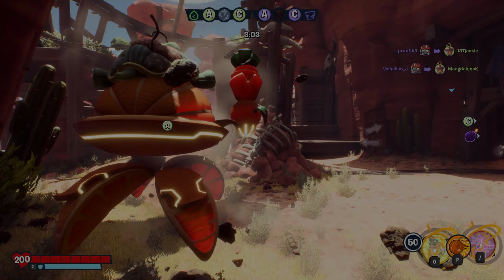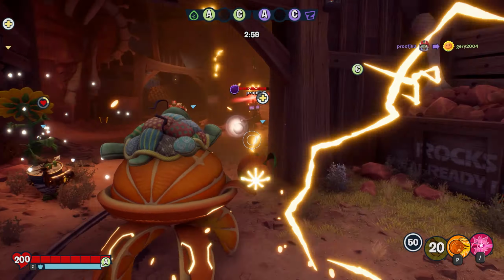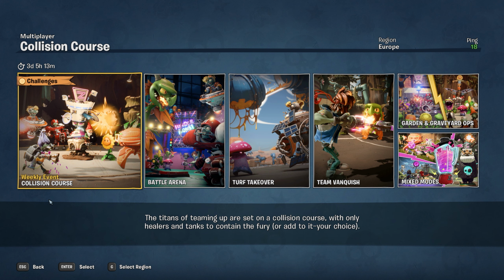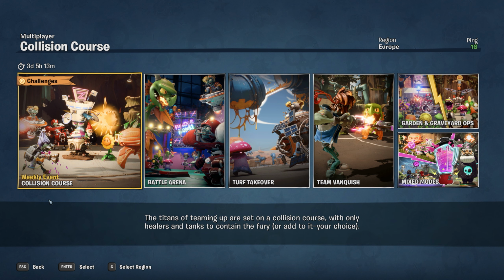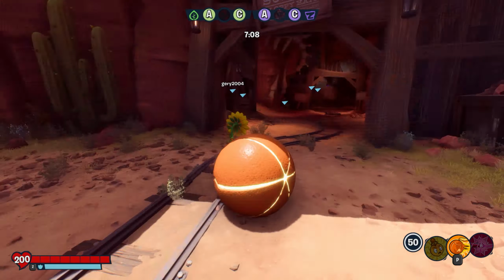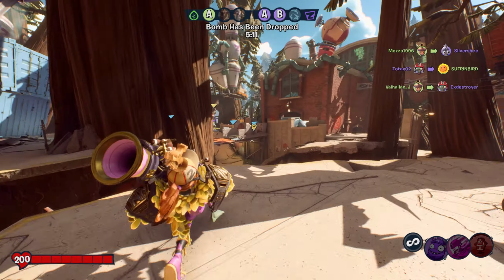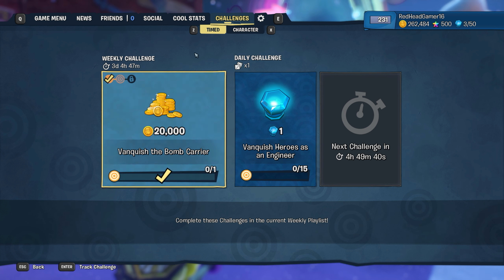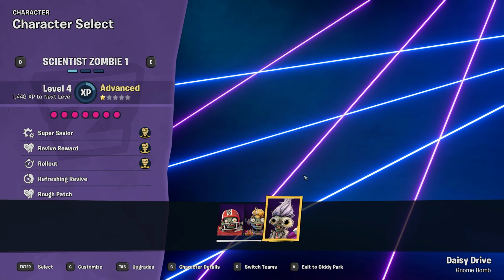COLLISION COURSE: New Weekly Event/Gamemode - Plants vs Zombies: Battle For Neighborville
Welcome to PLANTS VS ZOMBIES: BATTLE FOR NEIGHBORVILLE!

Today we take a look at the latest weekly gamemode called ‘COLLISION COURSE’

Plants vs Zombies Battle for Neighborville (PvZBFN) is the latest edition to the PvZ franchise and was released on the 18th of October 2019.

From the very first mobile game, to garden warfare to battle for neighborville I have loved the Plants vs Zombies franchise. I think mostly it's the wacky and strange universe that allows the most crazy ideas to just fit. Who'd have thought that having garden plants battling against a zombie horde could be such an amazing experience. I also love how inventive Popcap have been throughout their games, always trying something new! I think the PvZ franchise has a big focus on the player base and allowing them to just have fun and feel like a kid again.

I am very excited to be bringing this game to the channel! Prepare for laughs, silly voices and whole load of garden/graveyard action!!! :D Enjoy!

Except that a crazy new coniferous conflict between brain-less and botanicals is brewing! What are you gonna do – call the crops? Soil your plants? Prepare to kick some grass in a plant-on-zombie conflict that will take you to the outer edges of Neighborville and back again.

KEY FEATURES

Go All Out in Online Multiplayer - Jump into the fray with up to 24 players in online multiplayer across a gigantic suburban skirmish. Bring the unique abilities of each character class to 6 PvP modes–including the new Battle Arena–and experience the unbeleafable thrills of combat.

Venture to the Outer Edges of Neighborville - The tension across the terra has expanded with free-roam regions that extend beyond the town of Neighborville. Squad up with up to 3 friends in the Giddy Park social region and take back Weirding Woods, Mount Steep and Neighborville Town Centre. It’s grow time!

Customize Every Character for Battle - Join the newest bloom in the age-old battle between plants and zombies with 20 fully customizable classes at launch, including a Team Play class for each faction. Deck every character out with ludicrous looks and wacky weapons that show off your unique personality.

Come and watch, have some fun and relax!

COLLISION COURSE: New Weekly Event/Gamemode - Plants vs Zombies: Battle For Neighborville, Plants vs Zombies: Battle for Neighborville - COLLISION COURSE: New Weekly Event/Gamemode, Battle For Neighborville Collision Course, Collision Course, Plants vs Zombies Battle for Neighborville New Gamemode, Feastivus, Feastivus Event, Plants vs Zombies, Plants vs Zombies Garden Warfare 2, Plants vs Zombies Garden Warfare,Gaming, Video Game Guide,

Video Script:

Hi guys,

In today’s video we are going to be taking a look at this week's event gamemode called Collision Course. This a Gnome Bomb mode where the tanks and healers from both sides go up against one another. For plants we have Citron, Acorn and Sunflower and for Zombies we have Scientist, All Star and Space Cadet.